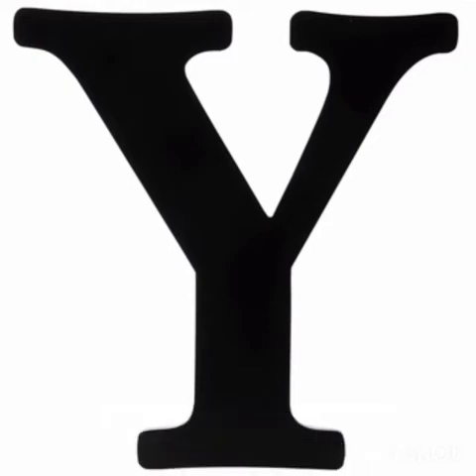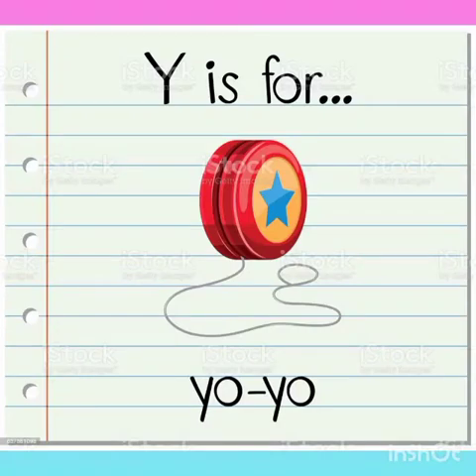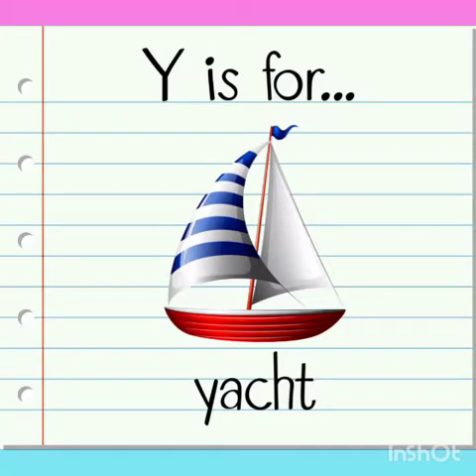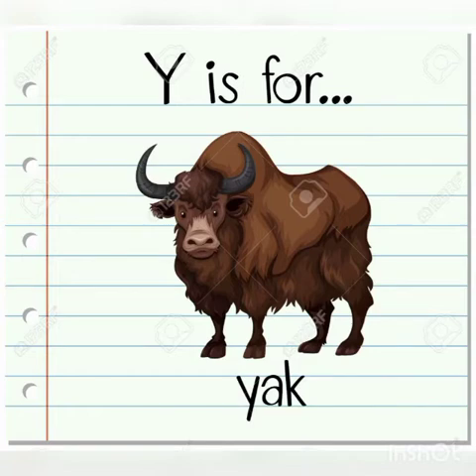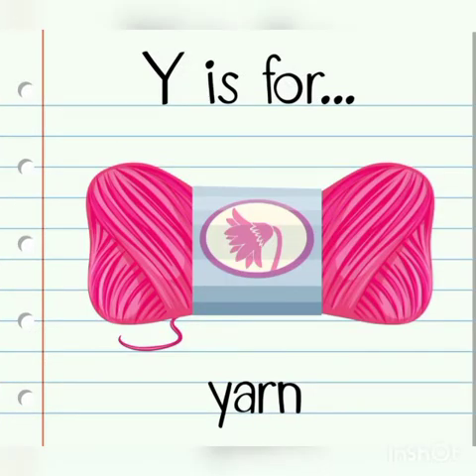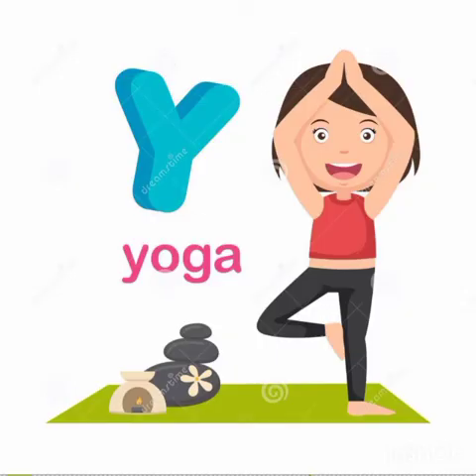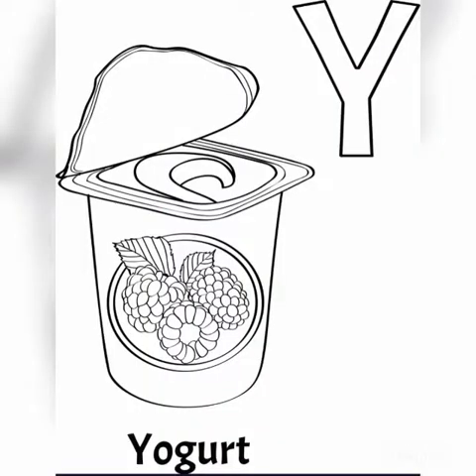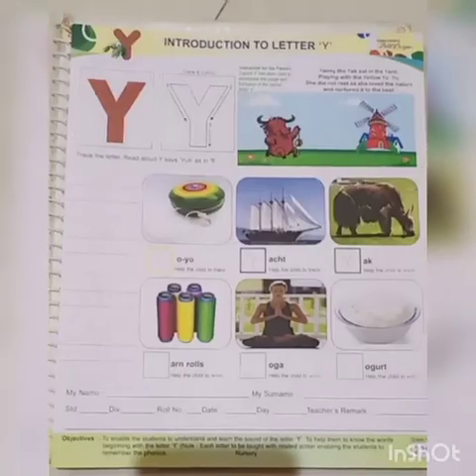SVM CBSE PP|| Nursery|| English || Letter Y || Worksheet Pg.No.235 & 236